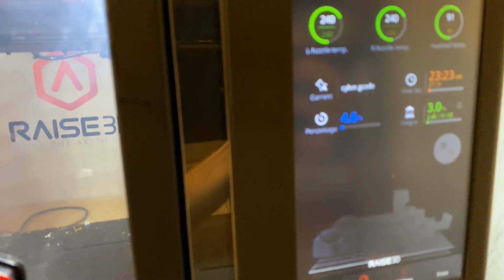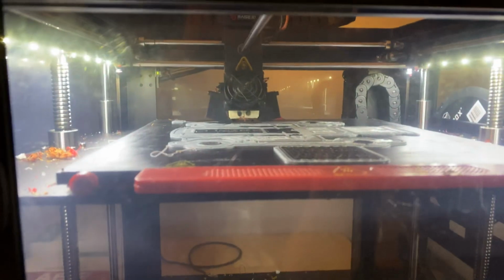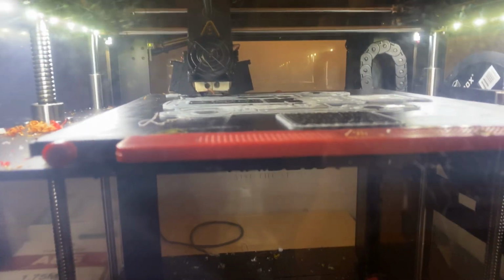2020 and what’s going on with the Raise3d Pro2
Small talk and such about the Raise3d Pro2 printed and what’s happened in the last few month. Some hints and tips on pla and pva.